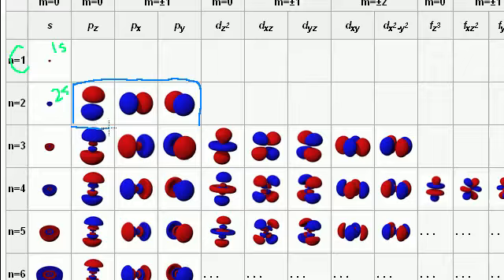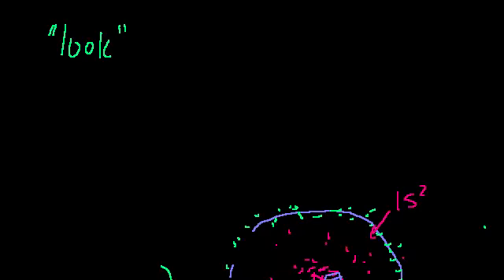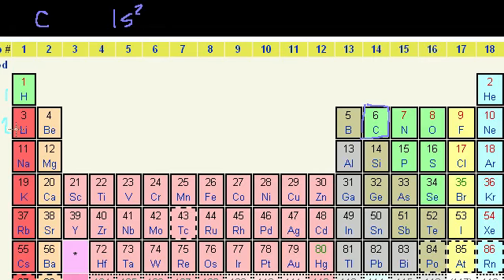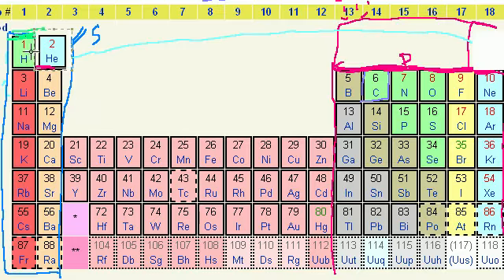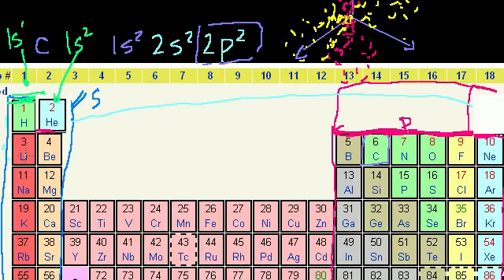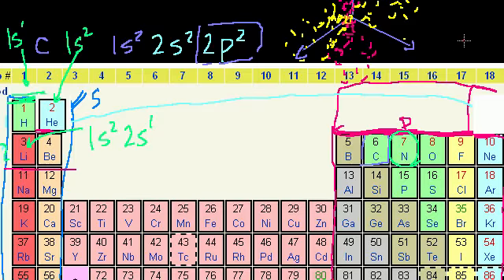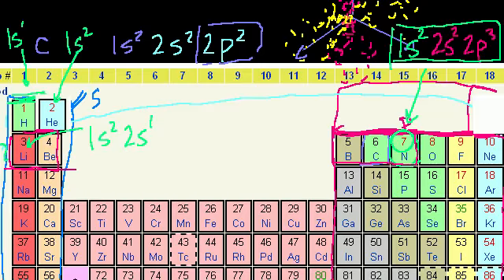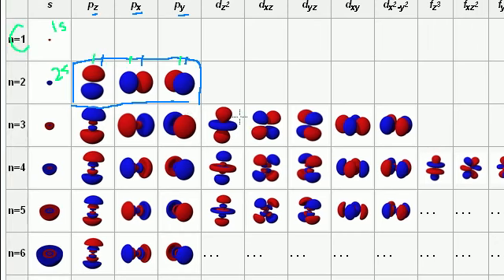More on orbitals and electron configuration